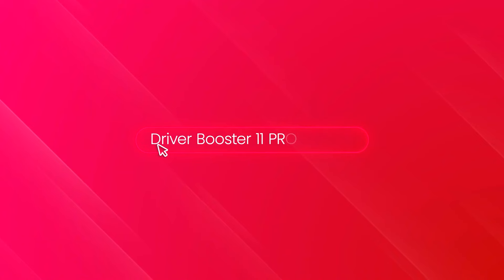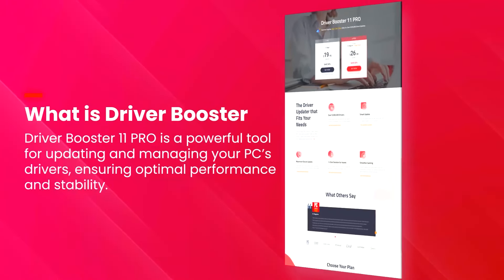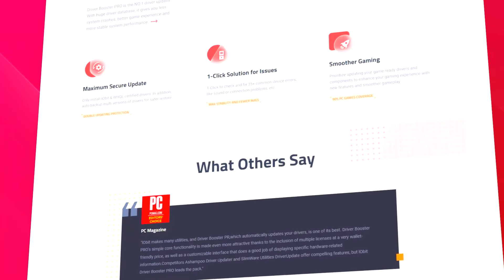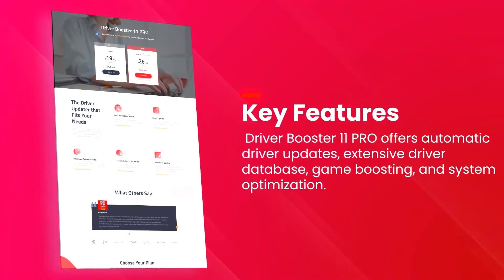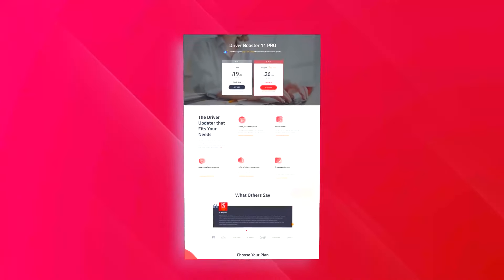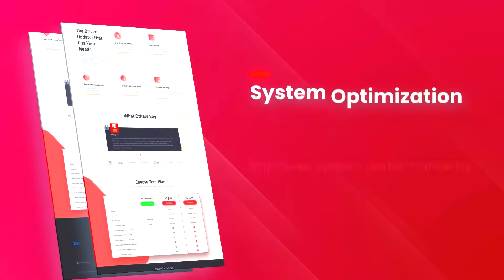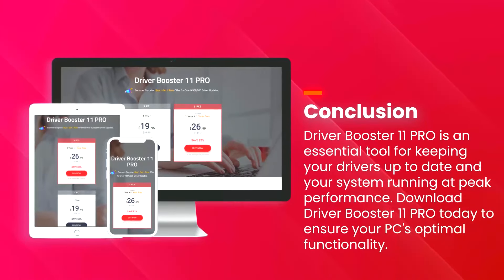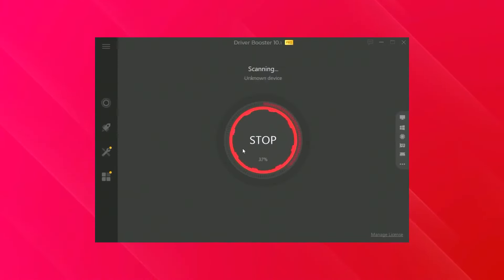Dive Into 2024's Newest Features With Driver Booster 11 | Download Driver Booster 2024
Dive into the future of seamless PC performance with our exclusive video on "Driver Booster 11: New Features 2024"! This cutting-edge software is designed to elevate your computer's efficiency, ensuring that all your drivers are up-to-date with just a click. Whether you're a hardcore gamer seeking the ultimate gaming experience or a professional striving for productivity, Driver Booster 11 is your go-to solution in 2024.

🚀 What's New in Driver Booster 11?
- Enhanced Driver Update Mechanism: Experience a faster and more reliable driver update process, reducing system crashes and boosting your PC's performance.
- Expanded Database: With an even larger database, Driver Booster 11 supports more hardware devices, ensuring your PC components have the latest drivers.
- Game Performance Boost: Specialized features for gamers to optimize system resources for a smoother gaming experience.
- Auto-Detect & Update: Say goodbye to manual updates! Driver Booster 11 automatically detects outdated drivers and updates them for you.
- Backup & Restore: Safeguard your drivers with an improved backup and restore feature, providing a safety net in case of any system issues.

🎮 For Gamers:
Elevate your gaming experience with optimized driver updates specifically designed to enhance game performance. Say farewell to lag and hello to smoother, more immersive gameplay.

🛠 For Everyday Users:
Keep your PC running like new! With Driver Booster 11, you can easily update drivers for your audio, video, USB, and other devices to improve overall PC performance.

🔍 Tutorial & Features Walkthrough:
Our video provides a comprehensive guide on how to utilize Driver Booster 11's new features. From installation to advanced settings, we cover everything you need to know to keep your PC in top shape.

🌟 Why Choose Driver Booster 11?
- User-friendly interface for easy navigation.
- Customizable settings to fit your needs.
- Advanced technology for safe and quick driver updates.
- 24/7 customer support for any assistance you may need.

👉 Don't let outdated drivers slow you down. Watch our video now and discover how Driver Booster 11 can transform your PC's performance in 2024. Whether you're looking to improve your gaming experience or simply want a faster, more reliable PC, Driver Booster 11 has got you covered.